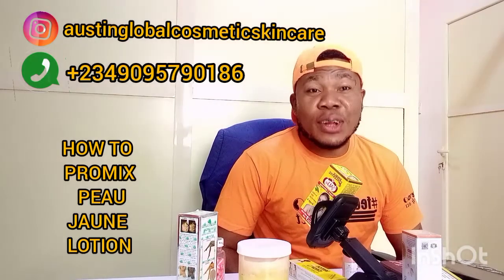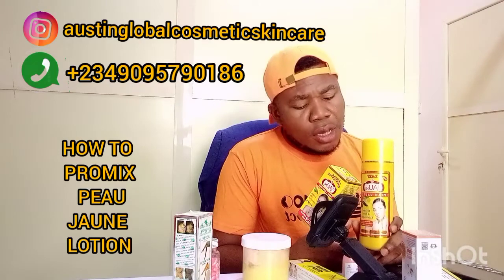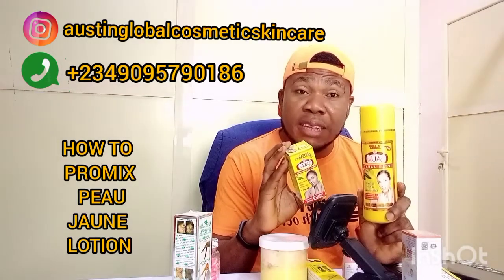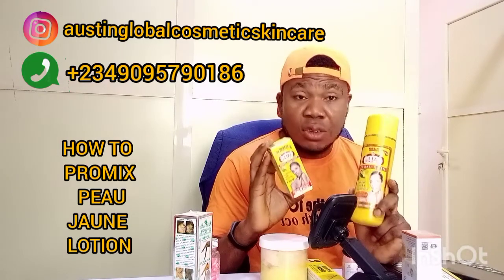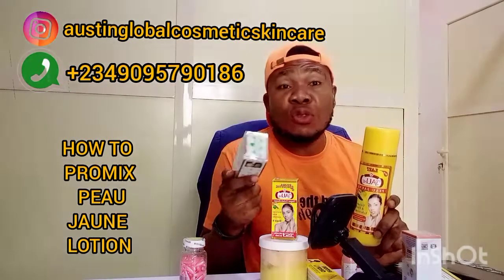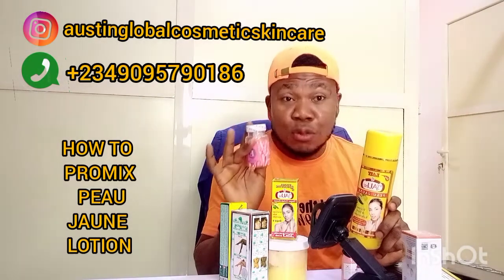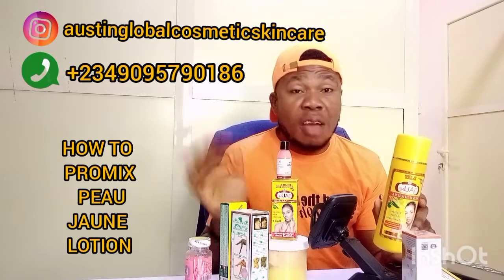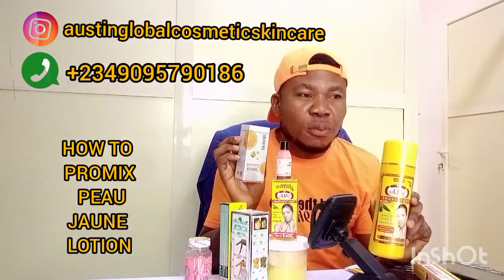HOW TO PROMIX EUJANE LOTION/7 DAYS WHITENING LOTION